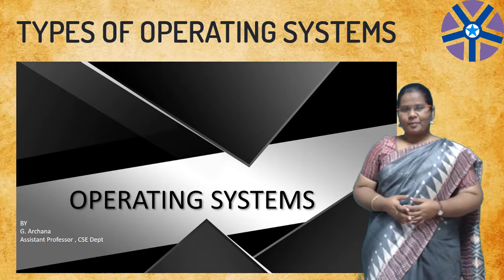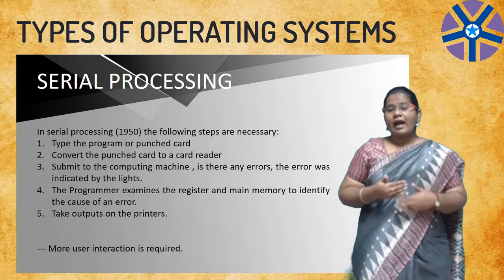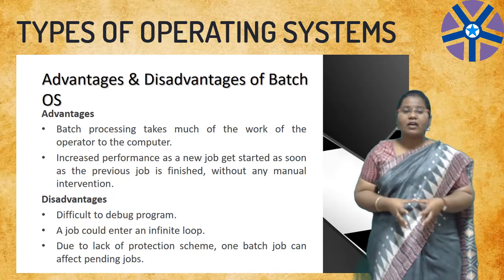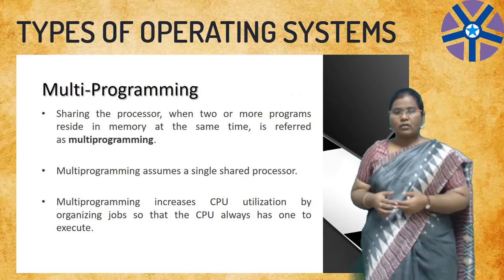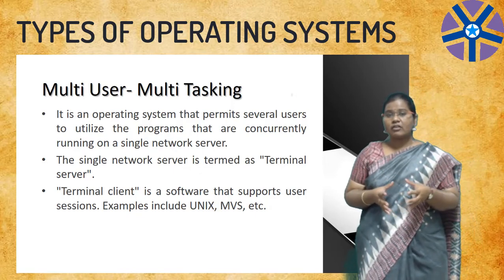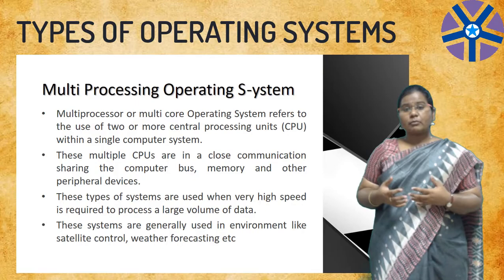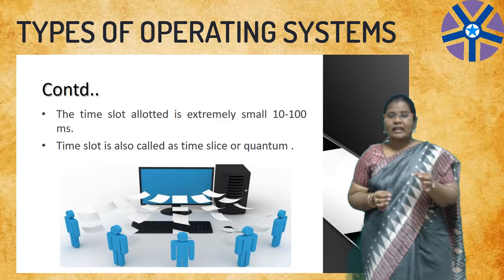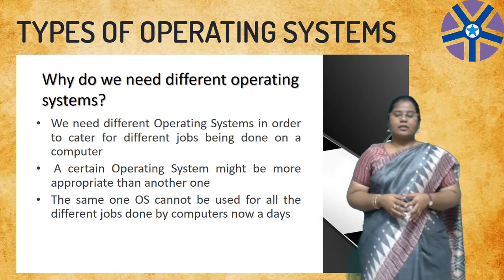OPERATING SYSTEMS||TYPES OF OS||UNIT1|LEC 3